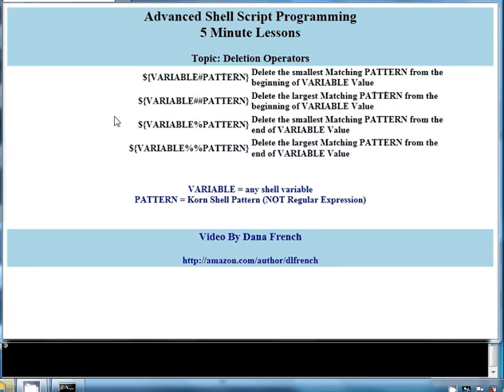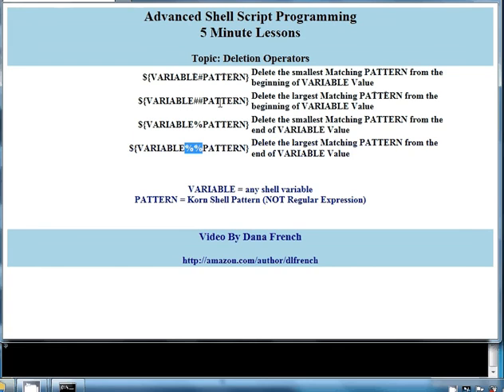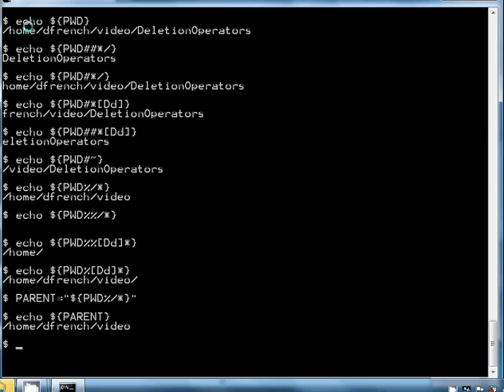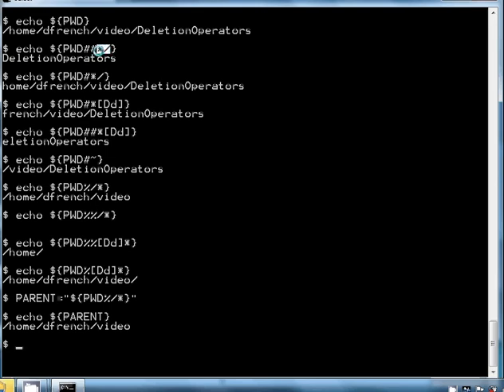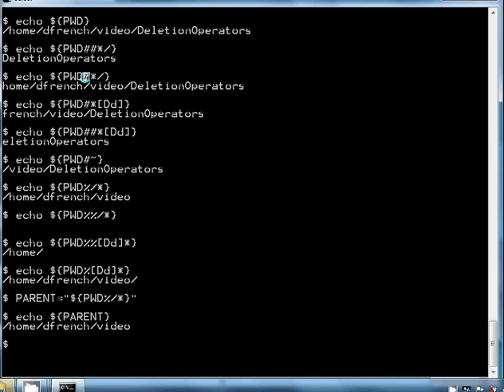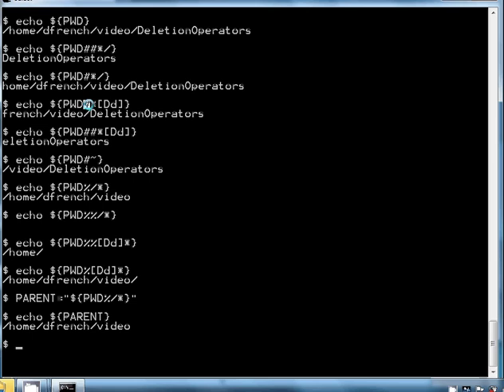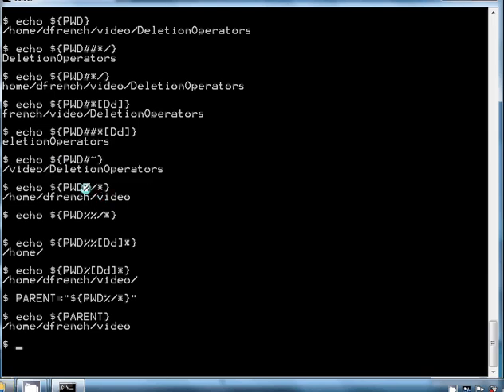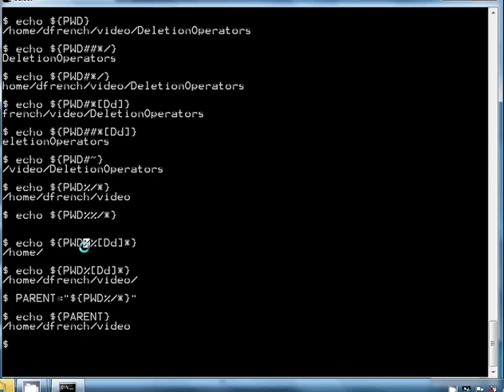5 Minute Lessons in Shell Script Programming: Deletion Operators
This is a short video that describes how to use the "deletion" operators in shell script programming.

${VARIABLE#PATTERN} Delete the smallest Matching PATTERN from the beginning of VARIABLE Value

${VARIABLE#PATTERN} Delete the largest Matching PATTERN from the beginning of VARIABLE Value

${VARIABLE%PATTERN} Delete the smallest Matching PATTERN from the end of VARIABLE Value

${VARIABLE%%PATTERN} Delete the largest Matching PATTERN from the end of VARIABLE Value